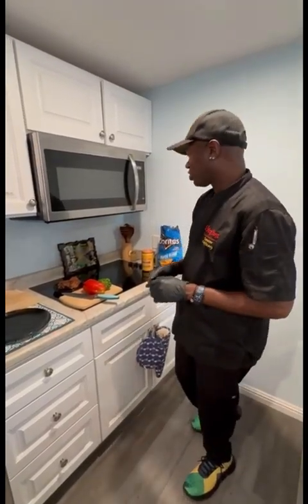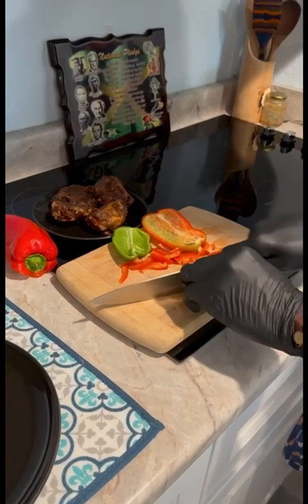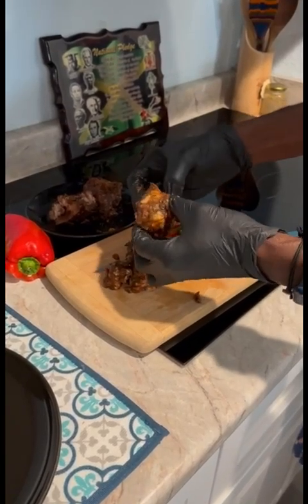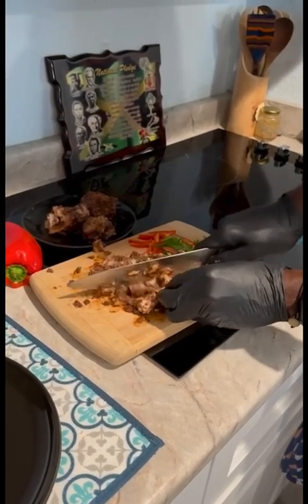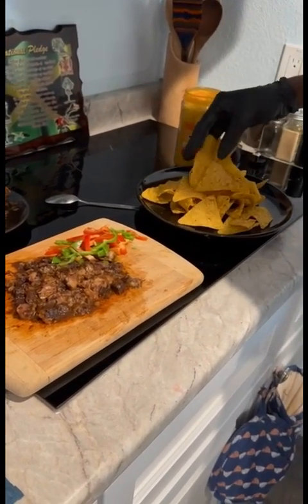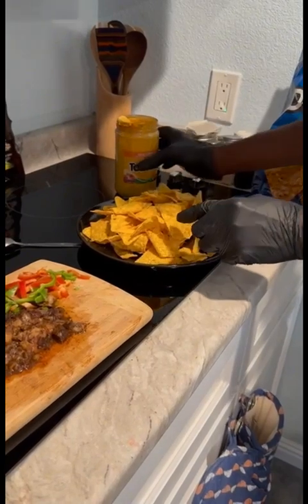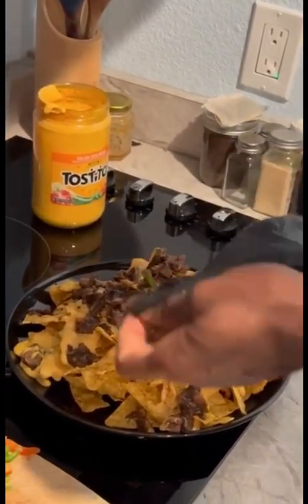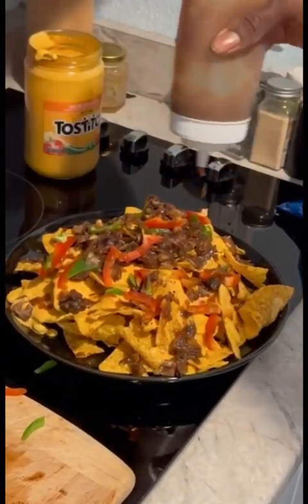Spicy Roy's Caribbean Grill, Oxtail Nachos.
It's summertime and the weather is beautiful today, and when we have a great day like today we all want comfort food. Today I am sharing my recipe for Oxtail Nachos with you all to enjoy.